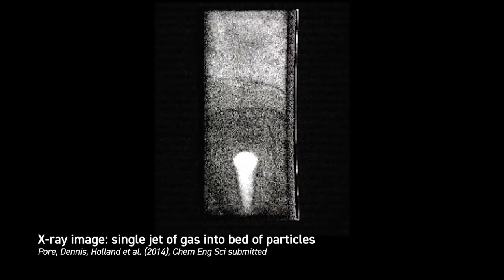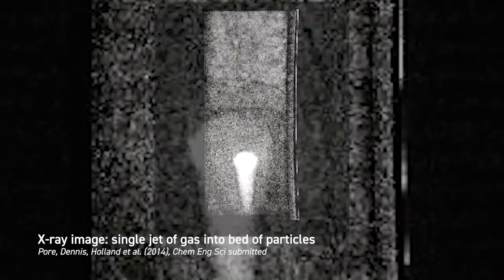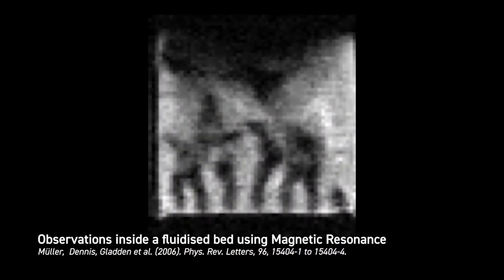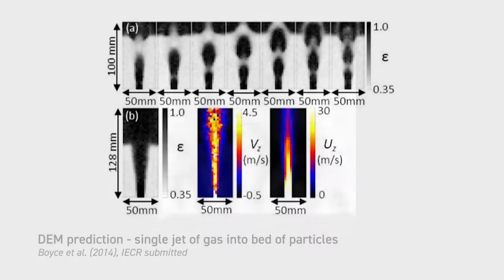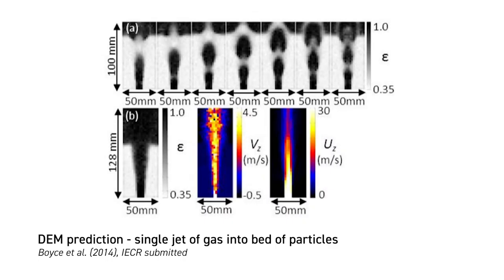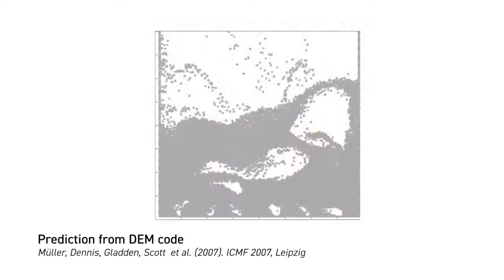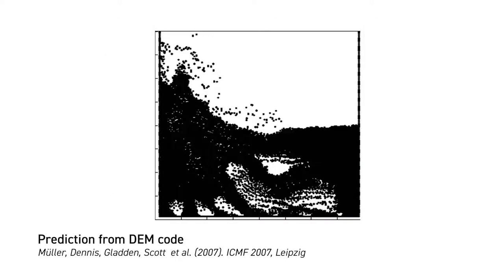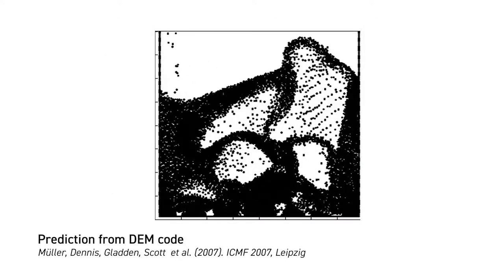Chemical Looping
Chemical looping or chemical looping combustion (CLC) is a novel technology that could provide the means to convert fossil fuels to electricity and provide carbon capture without significant efficiency or cost penalties.